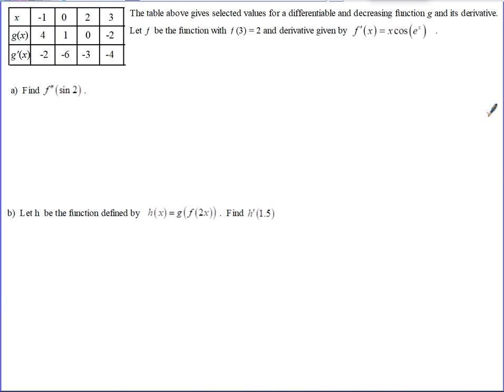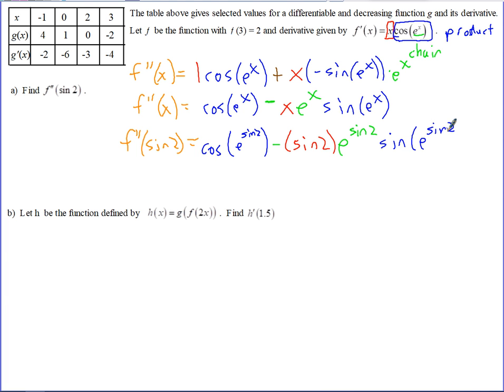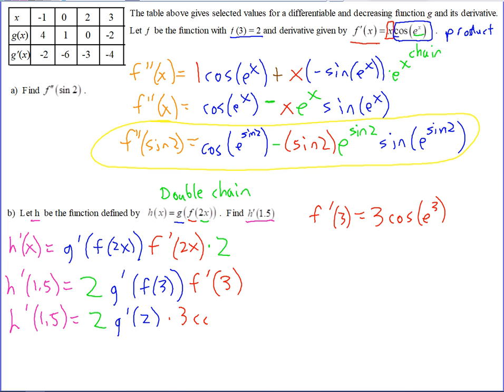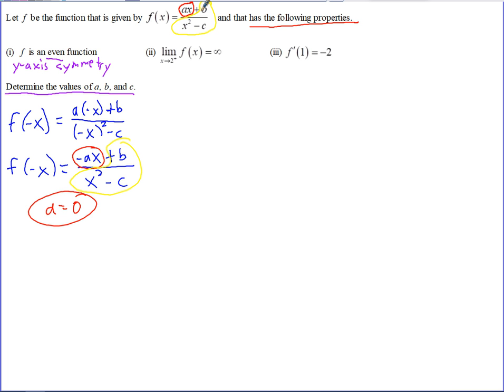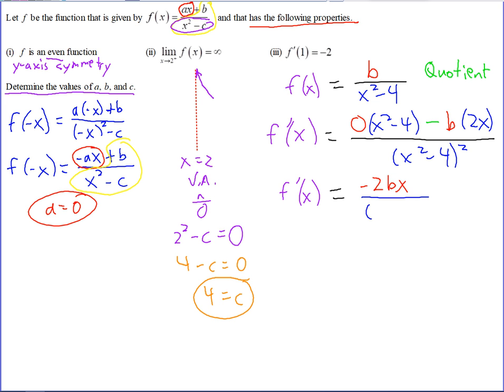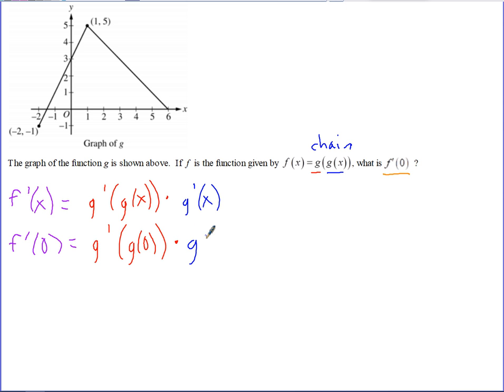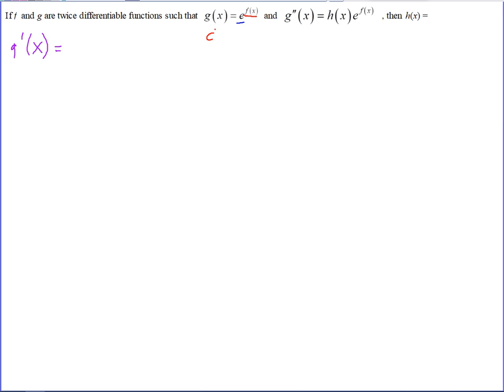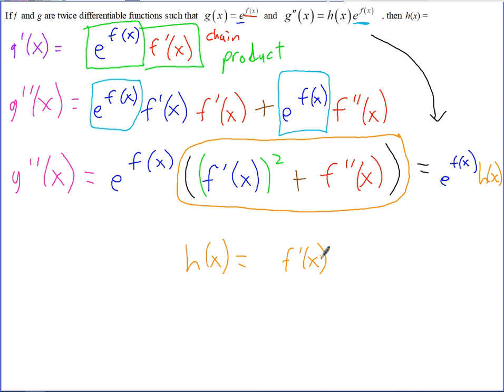AP Calculus BC Notes Derivative Rules Continued